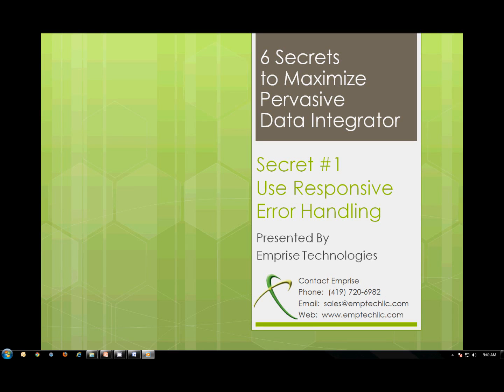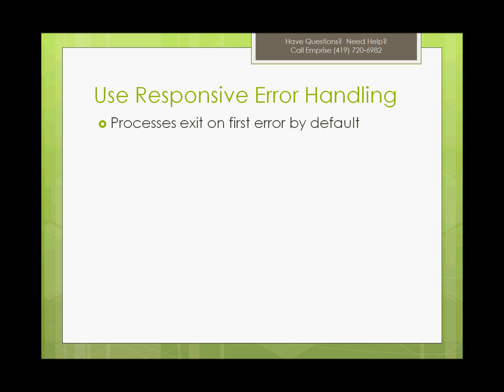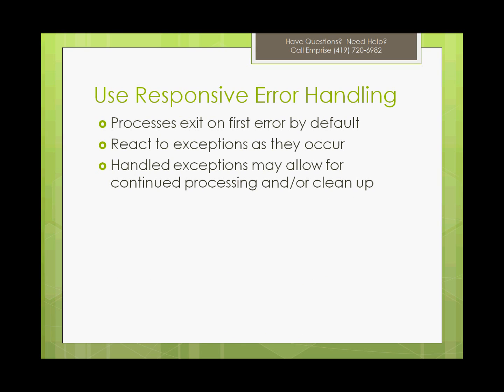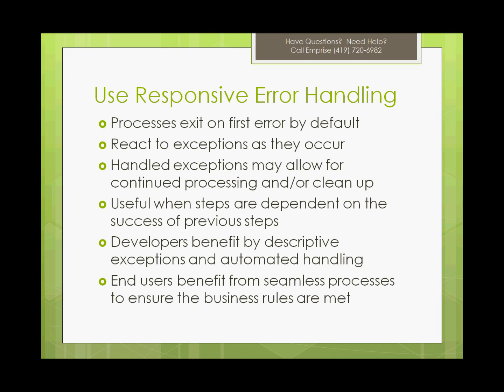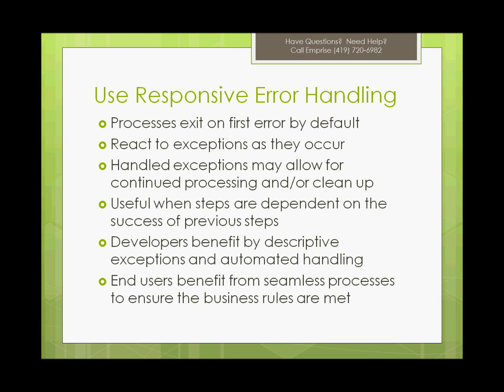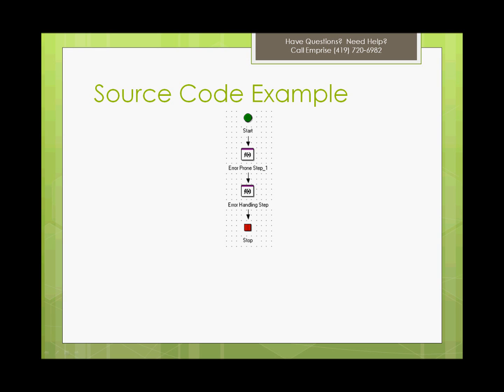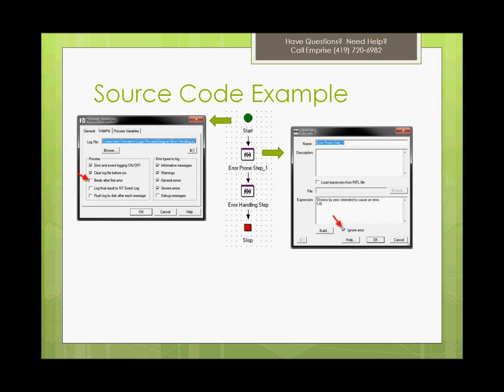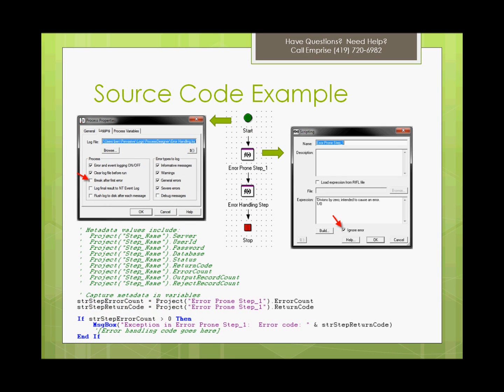Secret #1 to Maximize Pervasive Data Integrator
Secret #1: Use Responsive Error Handling. This is a series of 3 videos that are secrets to maximize Pervasive Data Integrator.